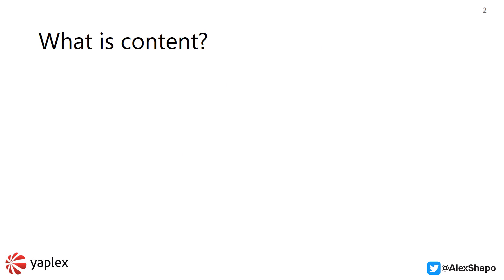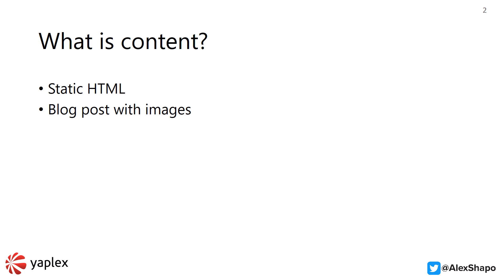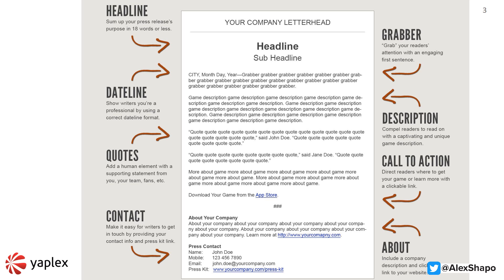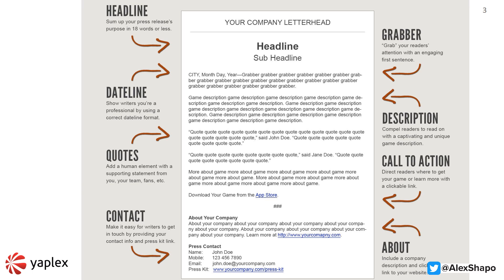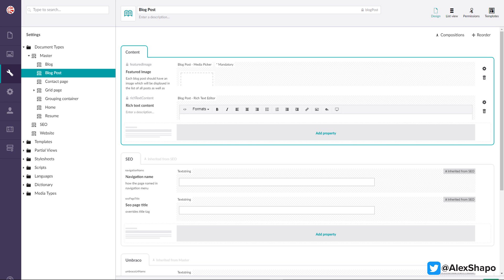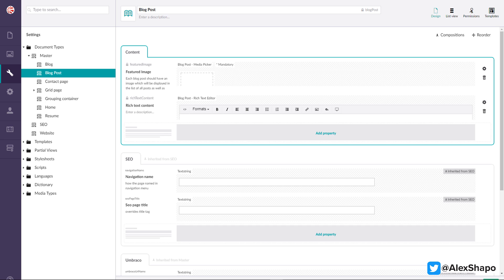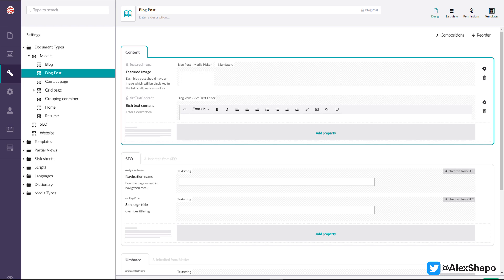What is document type in Umbraco (Umbraco Tutorial Episode 4)